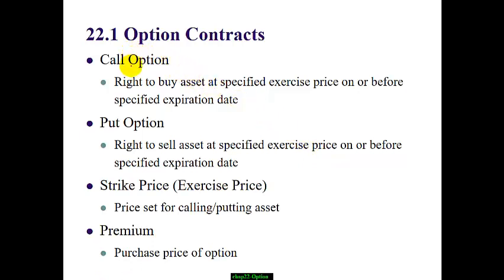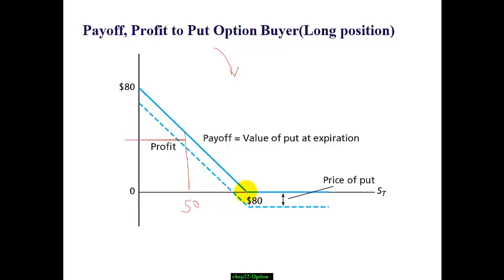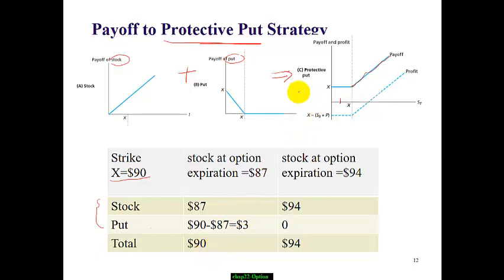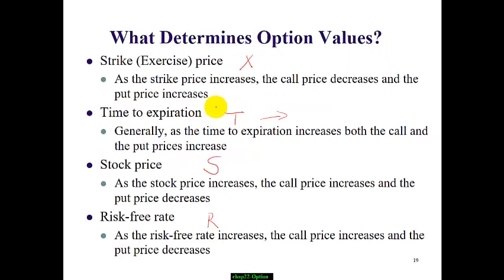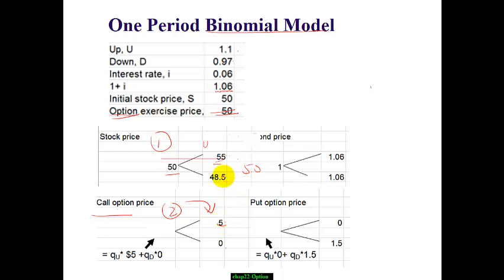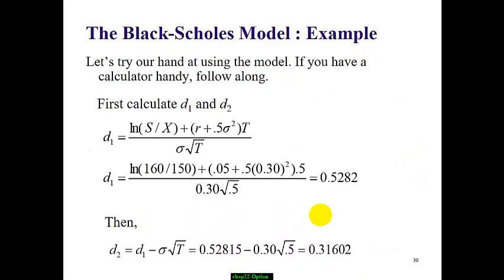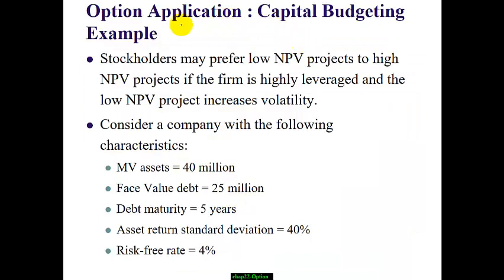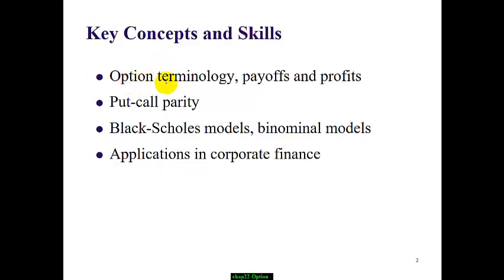FRL3671-Chap22 Option and Corporate Finance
Option , Put-Call Parity, Black--Schole model, Binomial model , application